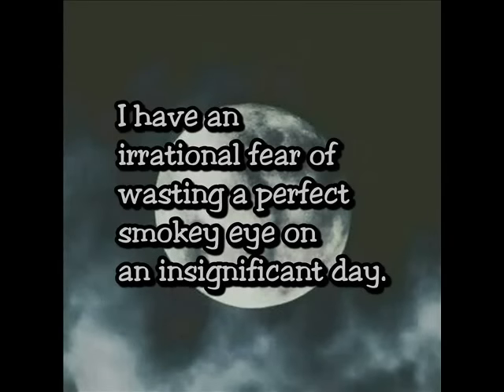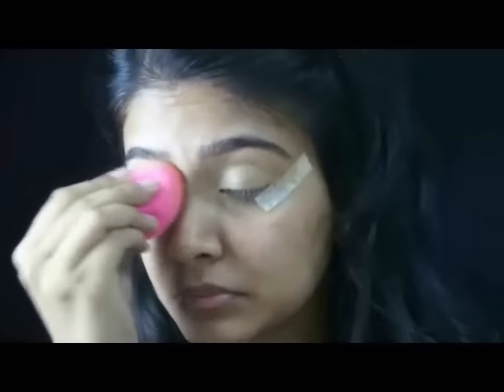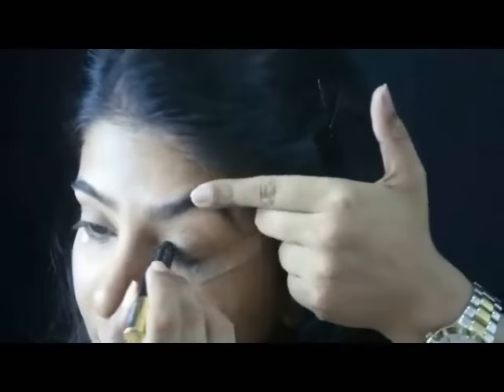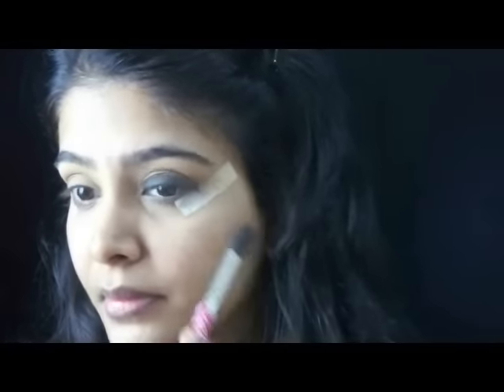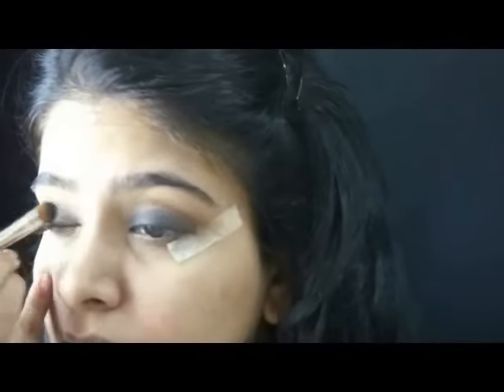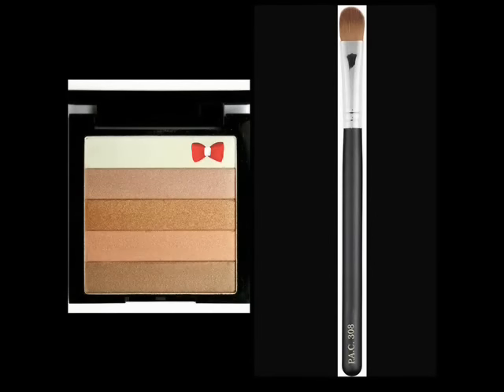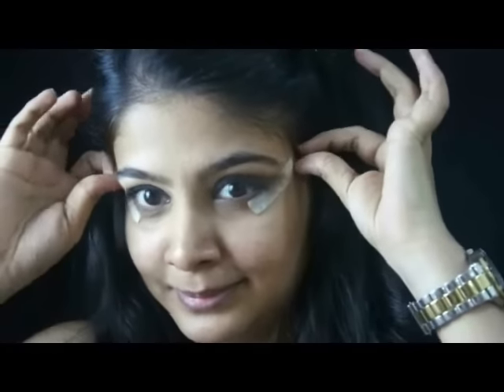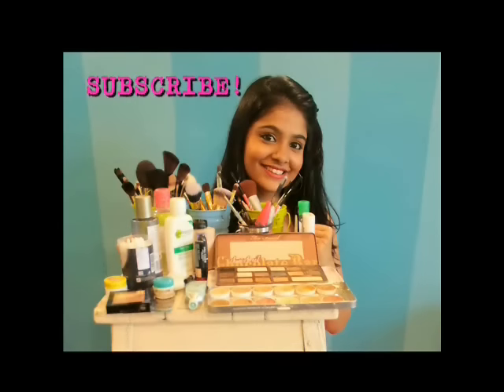The "Smokey Eye" Simplified!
Following are the locations where you can get the products I have used in the tutorial,

1. Doctors Tape is available at the chemist near you

On at 312 Concealor Brush by PAC available

3.

4. Powder Puff by Color Bar Cosmetics

5.  Revlon Nearly Naked Pressed Powder Compact in the shade 030 Medium

6. Miss Caire eye Shadow in the shade 0215 (available at Beautiful Stores
 +(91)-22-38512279  Pooja Apartment, Shop No 1, Plot No 613, 17th Road, Khar West, Mumbai - 400052, Opposite Khar Gymkhana )
On a 311 Precise Blending Brush by PAC (available

7. Jumbo Kajal Pencil by Lakme Cosmetics( available
On a 107 Fluffy Blending Brush (available

8. Licorice shade from the Semi Sweet Chocolate Bar by Too Faced Cosmetics (available at Beauty Hub,  +(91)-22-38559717  Shop No 3, Kenwood Co Operative Housing Society Limited, Palinaka, Ambedkar Road, Zig Zag Road, Bandra West, Mumbai - 400050, Opposite Wellness Forever Chemist )
On a 310 Flat Eye Shadow Applicator Brush (available

9. Cocoa Chilli shade from the Semi Sweet Chocolate Bar by Too Faced Cosmetics (available at Beauty Hub,  +(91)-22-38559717  Shop No 3, Kenwood Co Operative Housing Society Limited, Palinaka, Ambedkar Road, Zig Zag Road, Bandra West, Mumbai - 400050, Opposite Wellness Forever Chemist )

10.
On a 308 Flat eye shadow Definer Brush (available at Beautiful Stores

11. The Plump No Clump Mascara by Essence Cosmetics available

Optional Steps:

1. Kohl on the water line by Rimmel London Soft Kohl Kajal Eyeliner Pencil (available

2. On the lower lash line add  Cocoa Chilli + Licorice shade from the Semi Sweet Chocolate Bar by Too Faced Cosmetics (available at Beauty Hub,  +(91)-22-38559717  Shop No 3, Kenwood Co Operative Housing Society Limited, Palinaka, Ambedkar Road, Zig Zag Road, Bandra West, Mumbai - 400050, Opposite Wellness Forever Chemist )